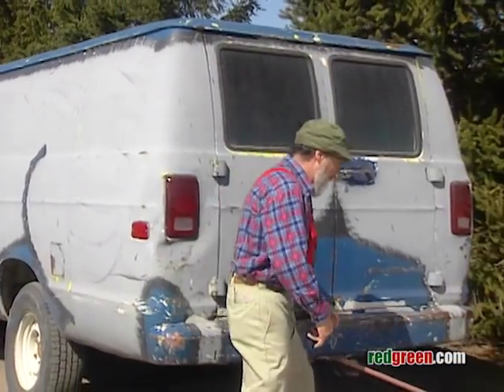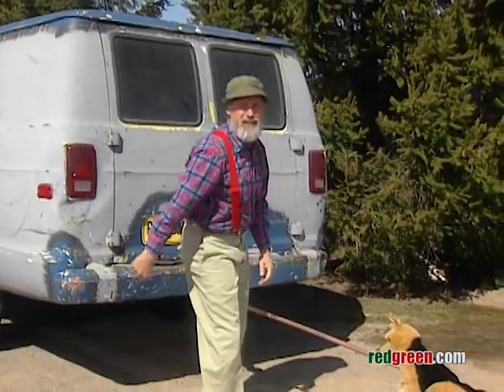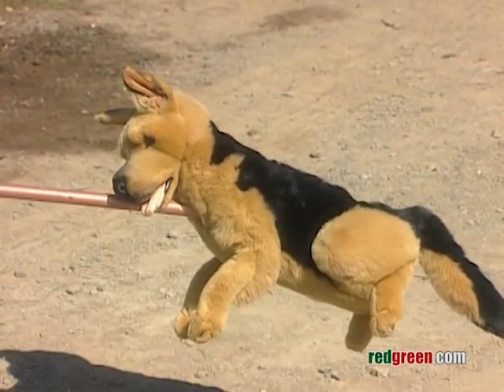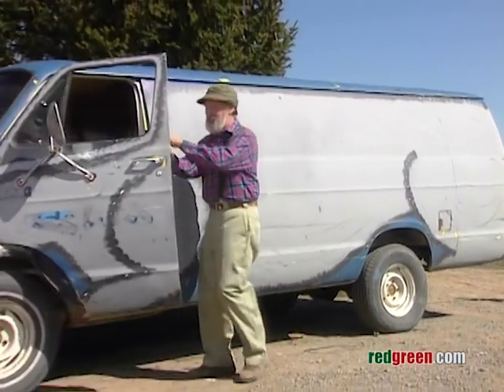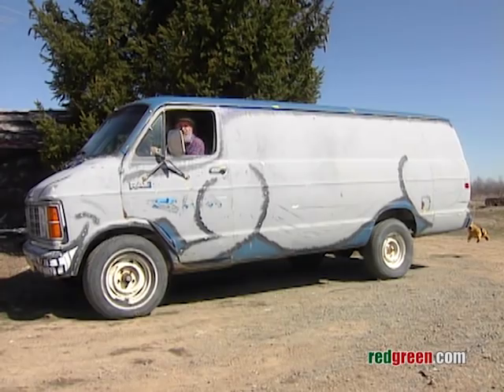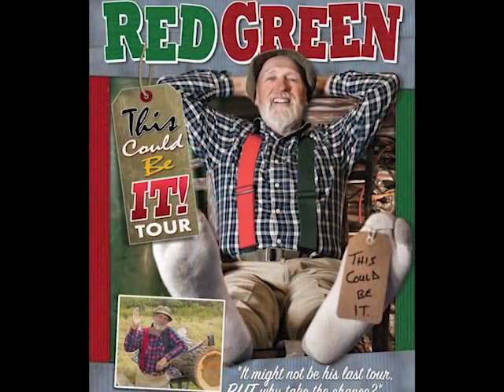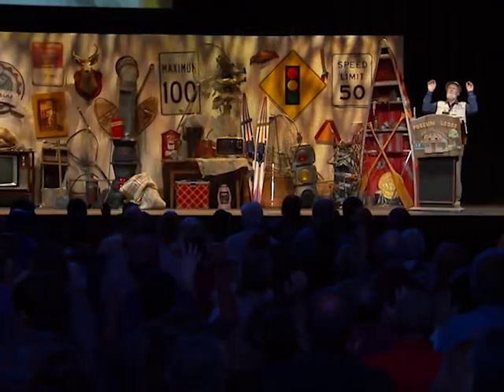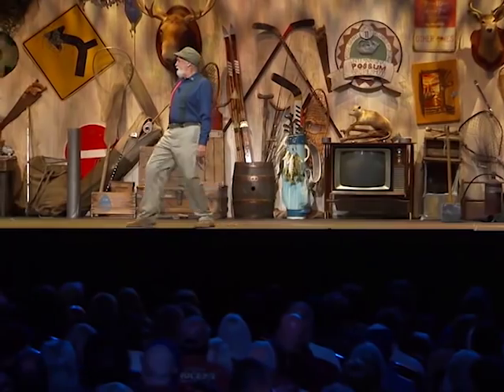Red Green deals with Car Chasing Dogs